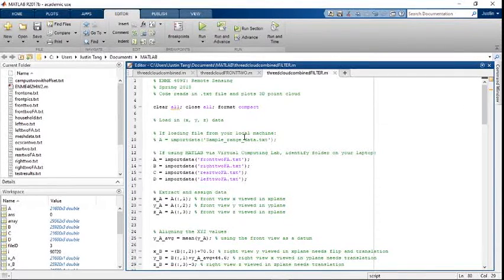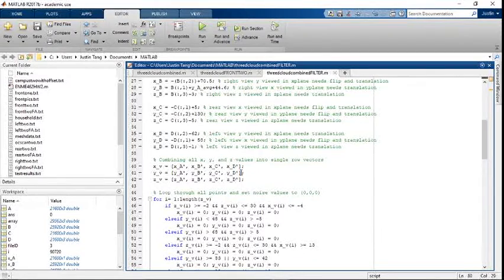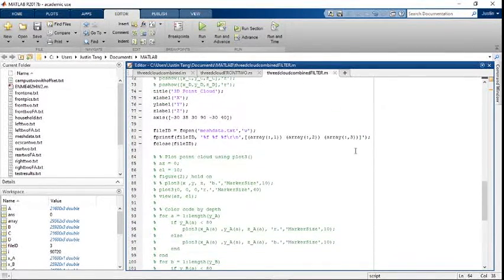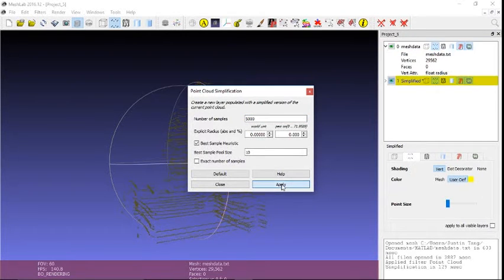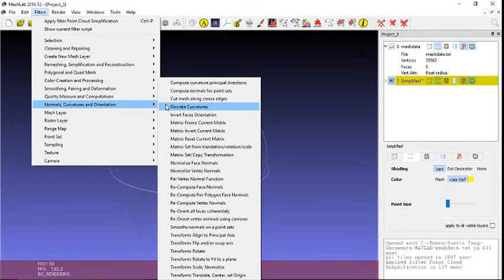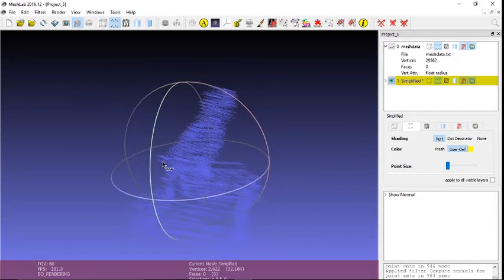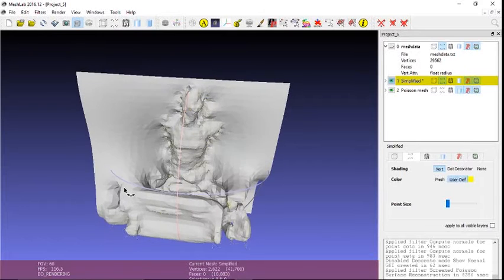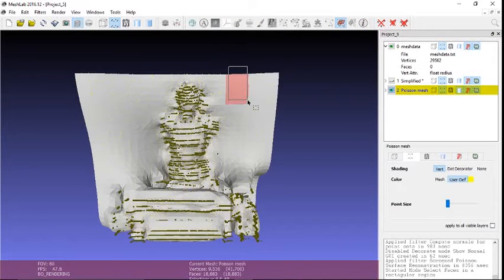ENME489Y HW8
Showing updated MATLAB script for point cloud generation with noise filtering and conversion to mesh in MeshLab.